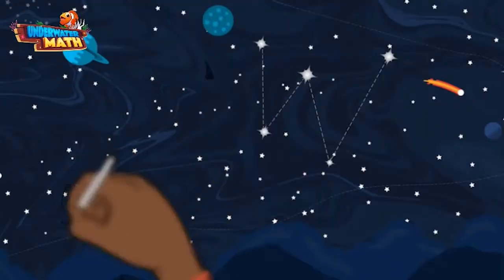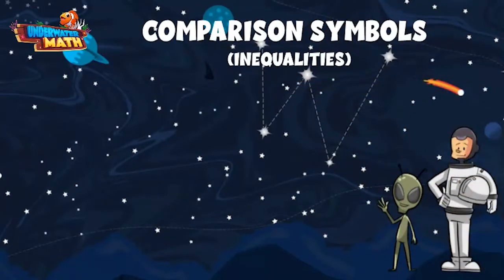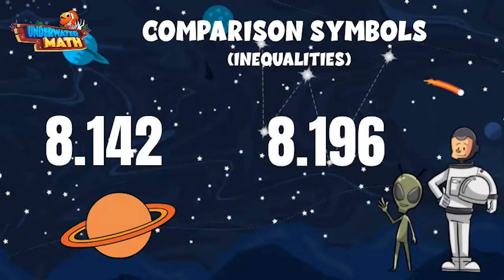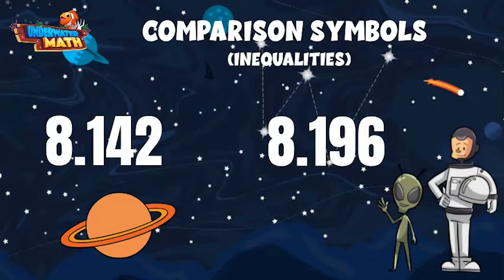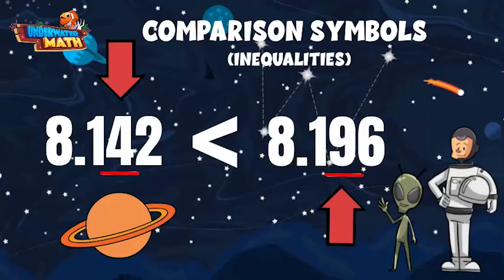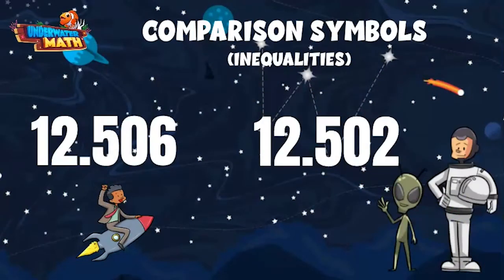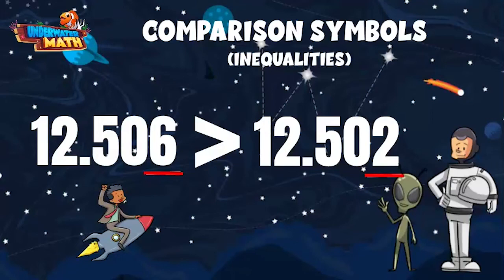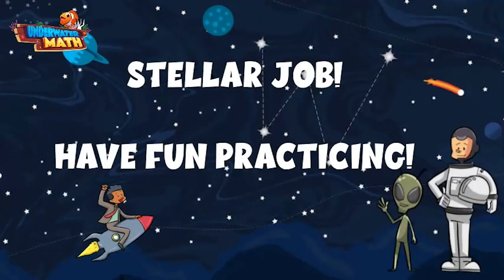Compare Decimals to the Thousandths - 5th Grade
Underwater Math provides engaging learning solutions for students. This video helps students compare two decimals to the thousandths. Great for 5th grade math students. TEKS 5.2.B.